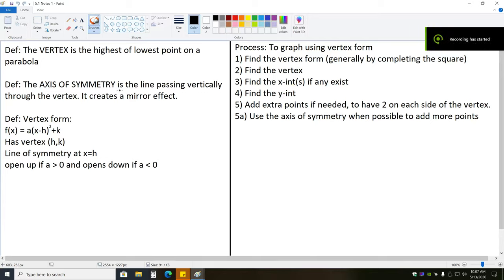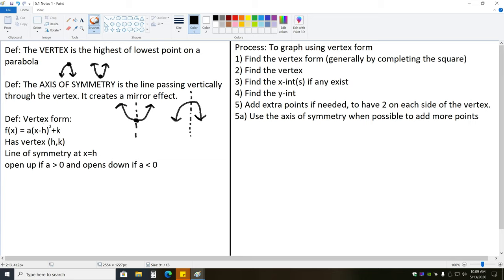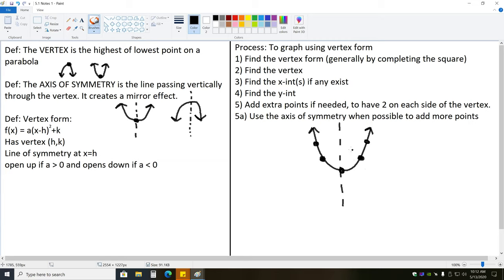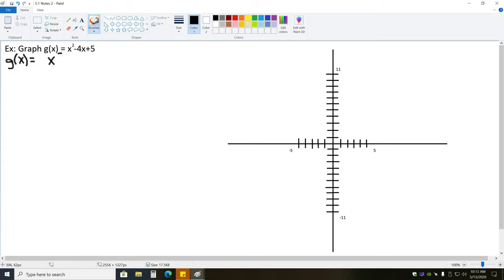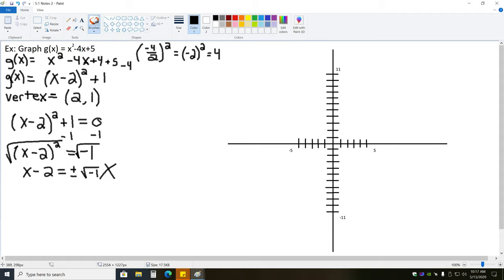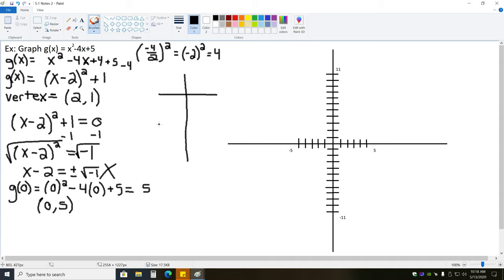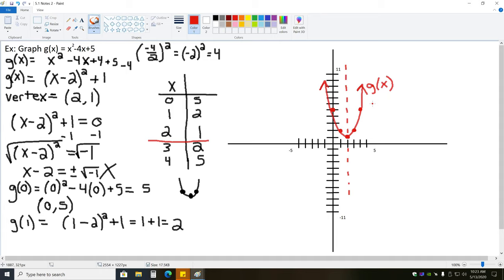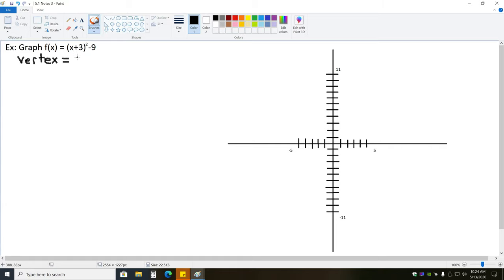Lecture: Precalculus Ch. 3.2 Part 1 Of 1